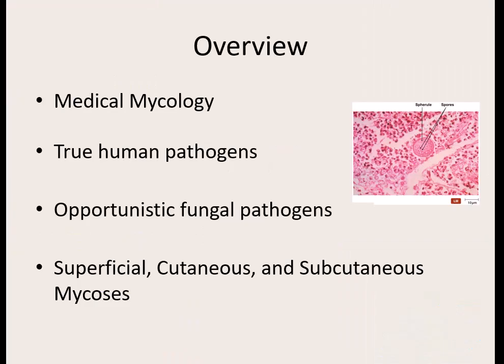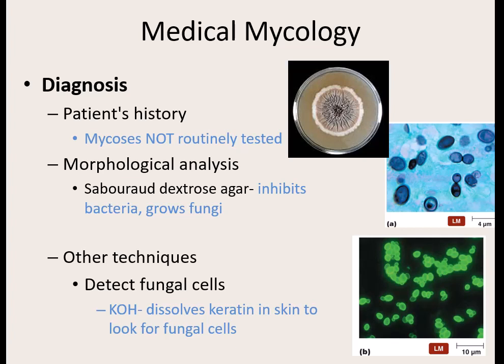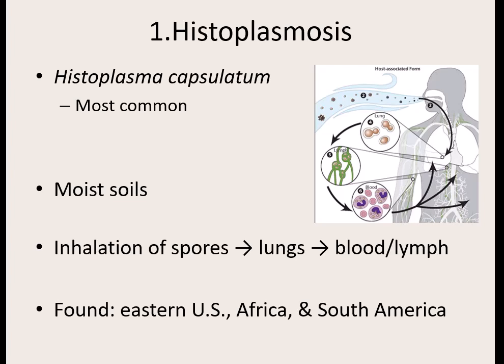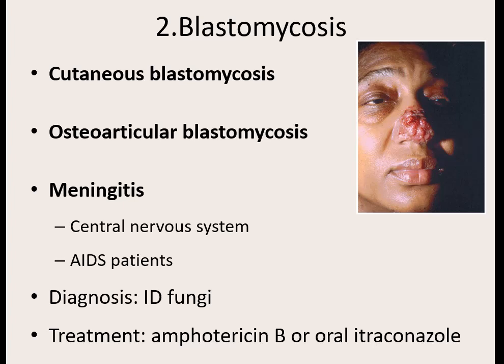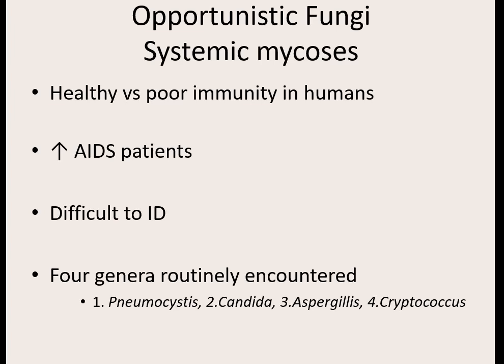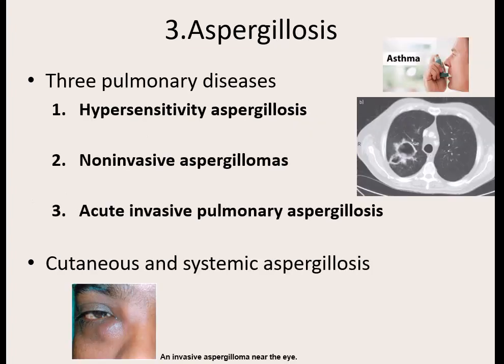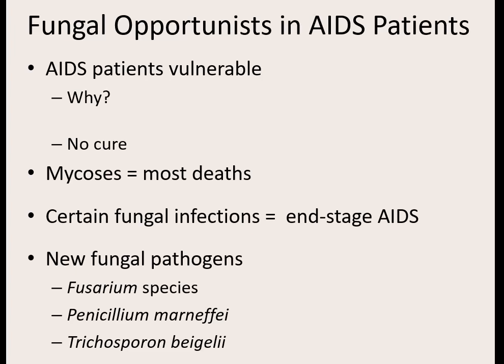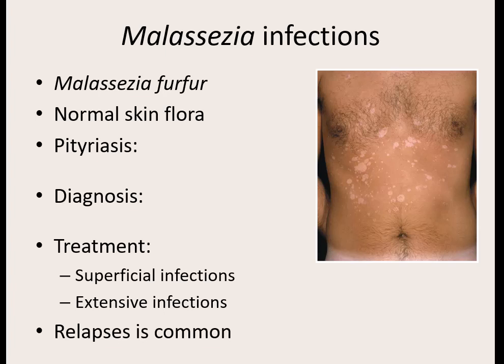Fungal infections day 1